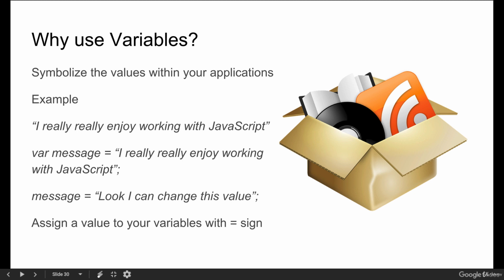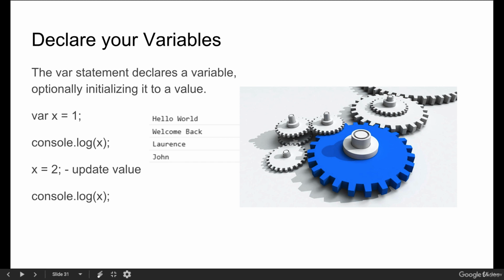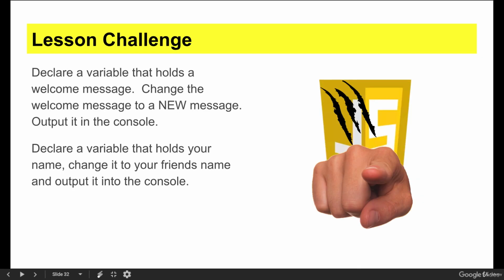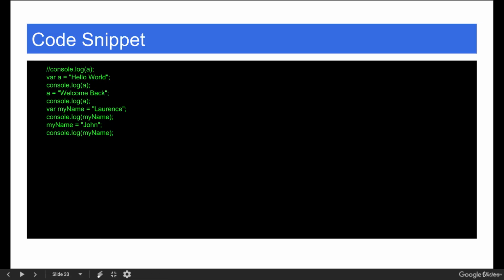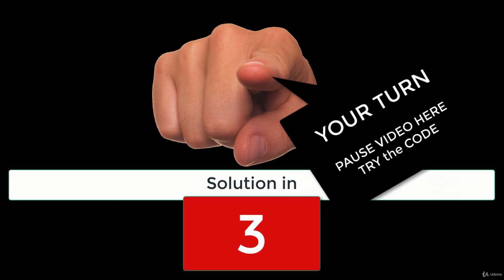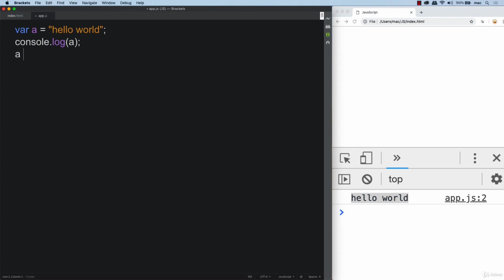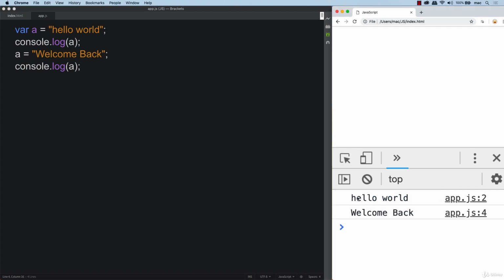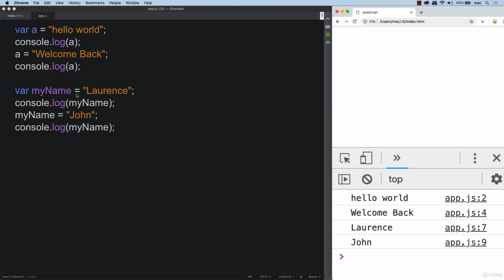55 Modern JavaScript 02 007 JavaScript Variables